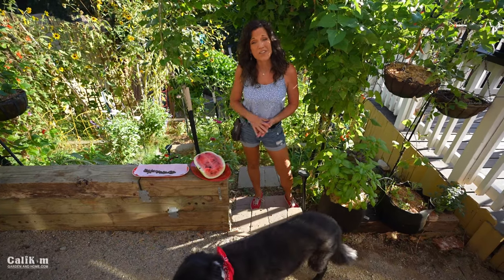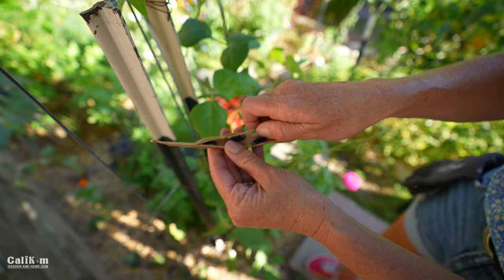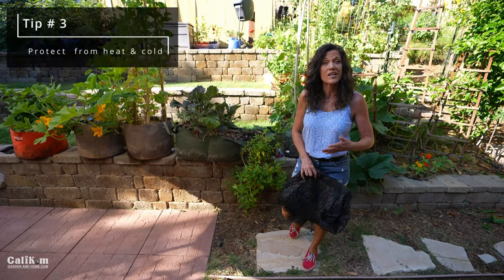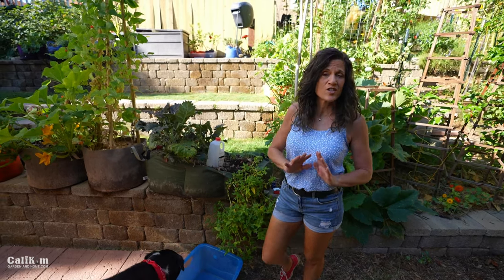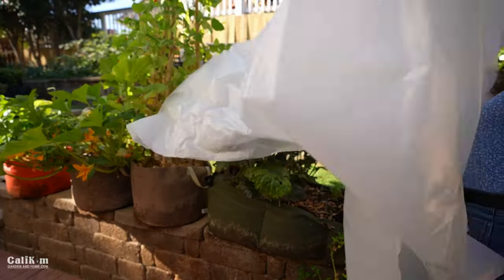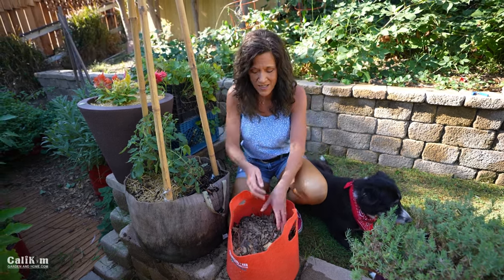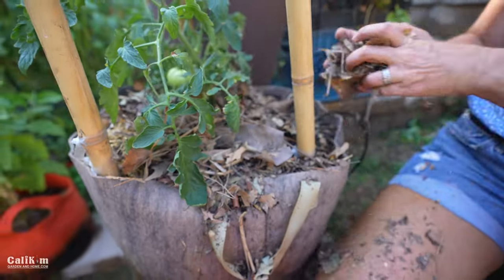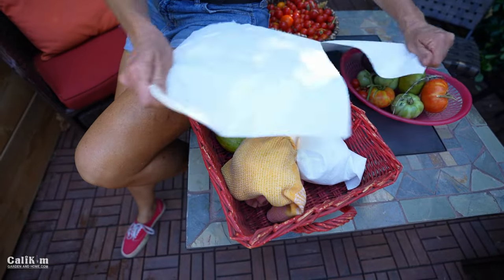5 Easy Garden Tips to Save Money, Time, and Grow More Vegetables! 💰⏰🥒🍅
With the cost of everything going up, who doesn’t want to save money and time in the garden?  And growing more veggies is always a plus - these tips will help you do just that!

IN THIS VIDEO:
Shade cloth
Plastic for cover

CONTAINERS
CaliKim 1, 5, 10 gallon Smart Pots, Little Shorty 3' fabric raised bed

Worm castings, Vitality, Worm tea

Digital Table of Contents:
00:00 Intro
00:07 Save seeds
01:30 Start from seed
02:08 Protect from heat and cold
04:32 Propagate herbs
06:14 Save fall leaves
06:44 Wrap veggies in towels for longer storage

GROW LIGHTS
1.  CLAMP LIGHT SET UP
-8.5” clamp light

2.  GROW LIGHT BOX
-8.5” clamp light
-LED bulbs

3. SHOP LIGHT SET UP :
-4 foot Shop light fixture with LED bulbs
-2 foot Shop light fixture with LED bulbs

4. SHELVES
2 foot, 5 shelf adjustable
3 foot, 5 shelf adjustable
4 foor, 6 shelf adjustable